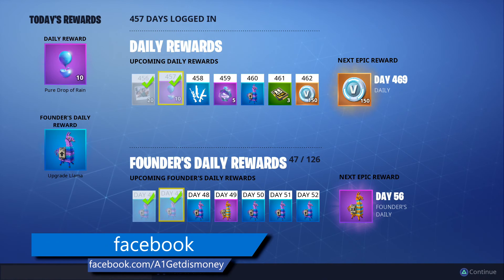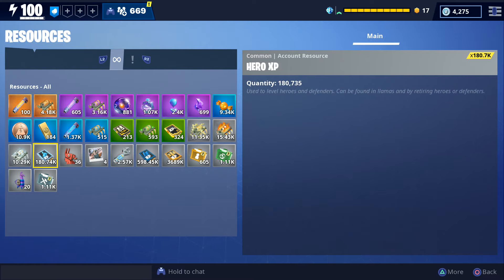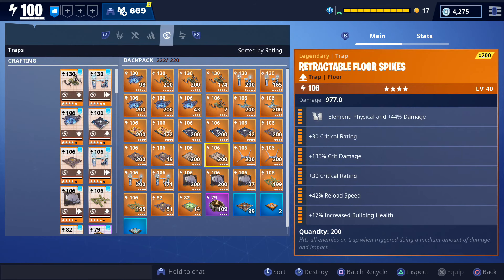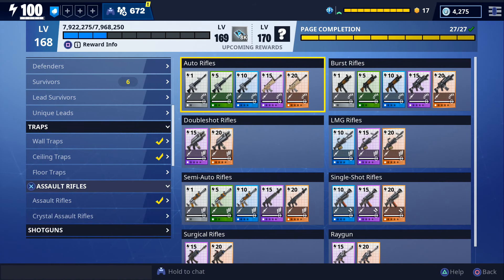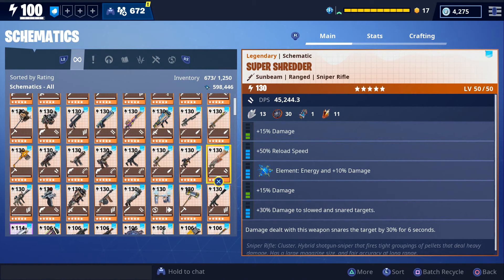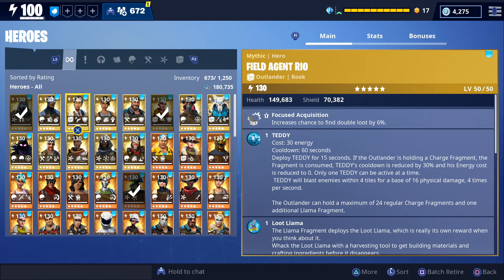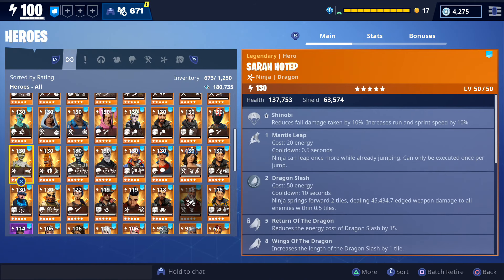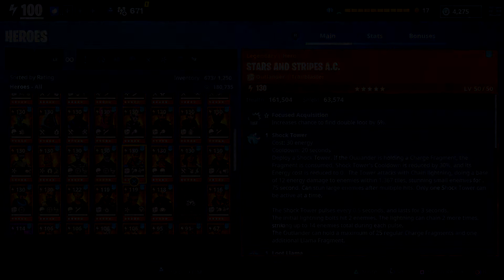One Of The RICHEST Inventories In FORTNITE SAVE THE WORLD (450 Days Logged In)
Brief Description:
Best Inventory In STW
Rare 6 star materials
rarest weapons
all of my god roll traps and guns
400-450 days daily login rewards
most 130 max weapons and heroes